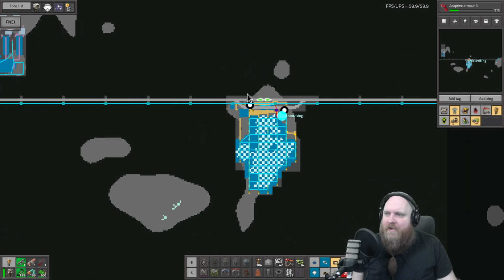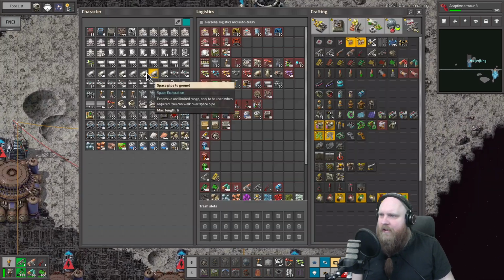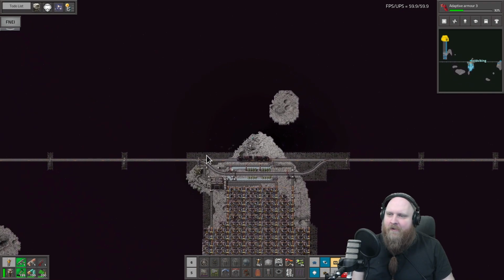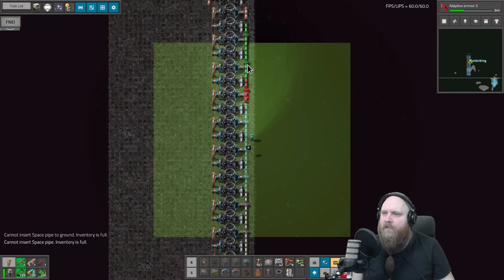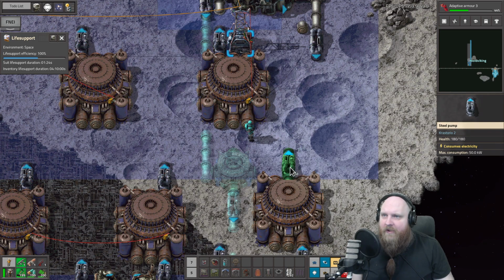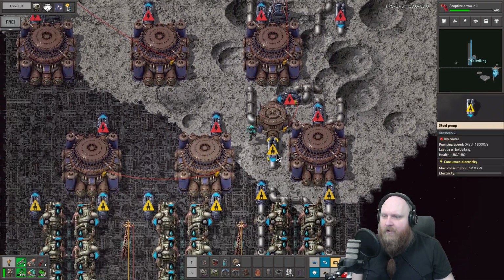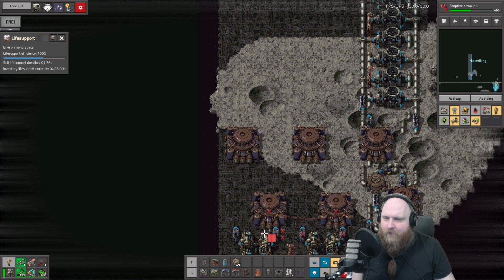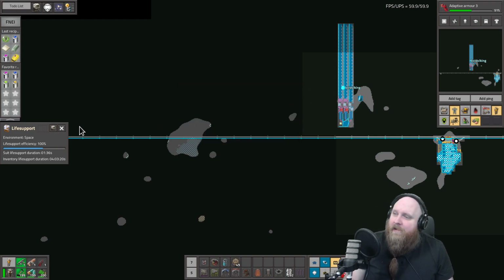Space Exploration + Krastorio + AAI Vehicles - 100 - Nuclear Power Plant on an Asteroid Belt!